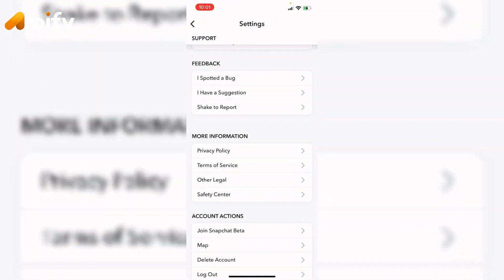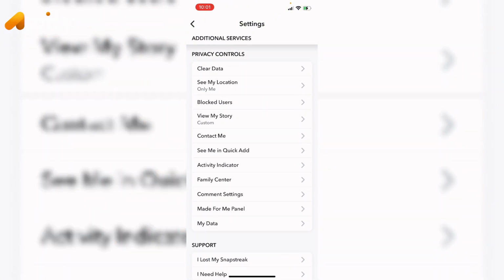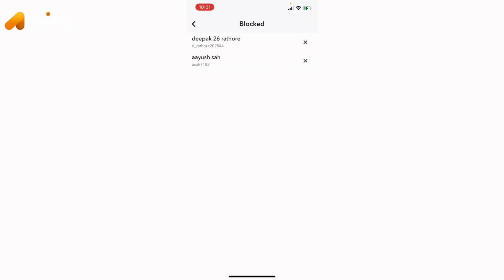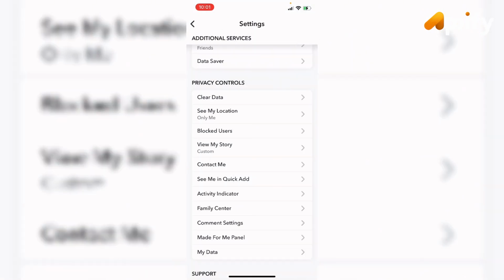How to View Blocked Accounts on Snapchat (2024) | See Blocked Accounts on Snapchat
Find out how to view and manage your blocked accounts on Snapchat. This video will show you where to find your blocked list and how to unblock users if you change your mind.